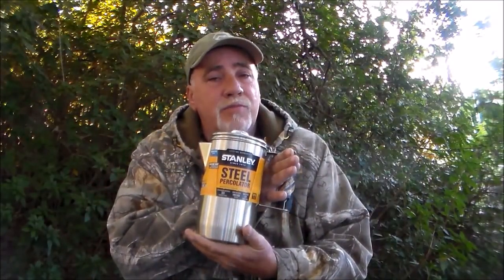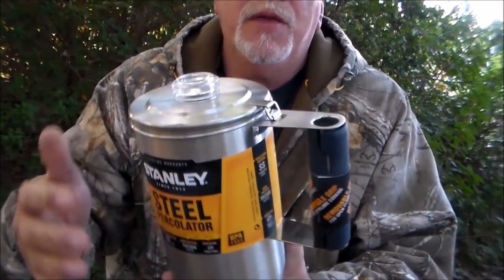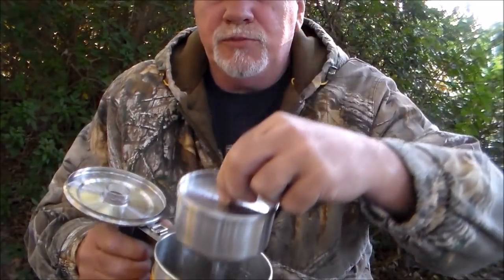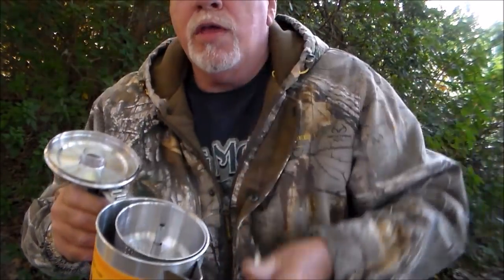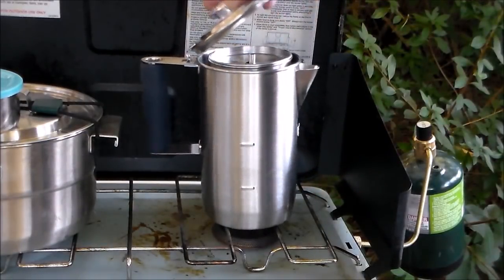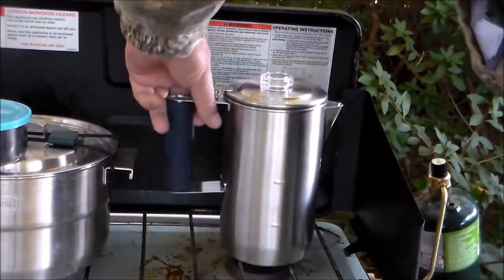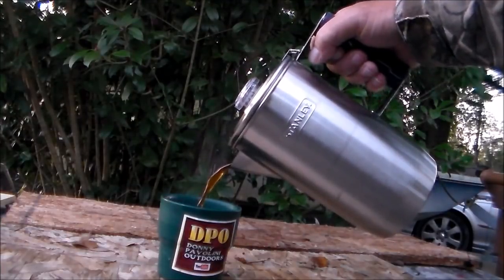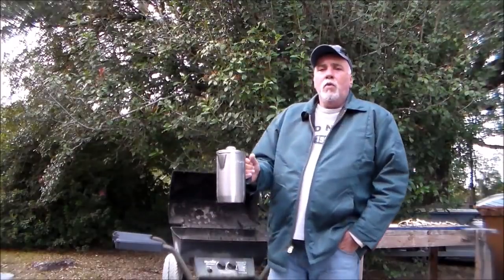STANLEY ADVENTURE 6 CUP PERCOLATOR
Taking a look at an old tried and proven favorite. The coffee percolator... and this is a good one!